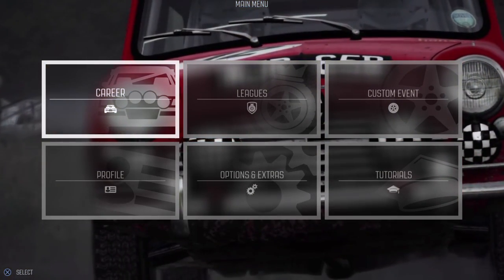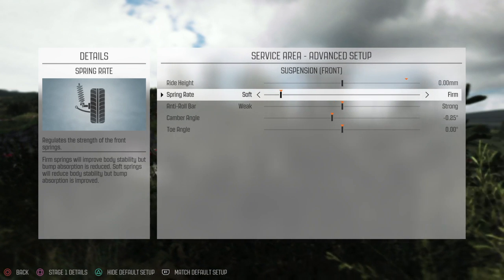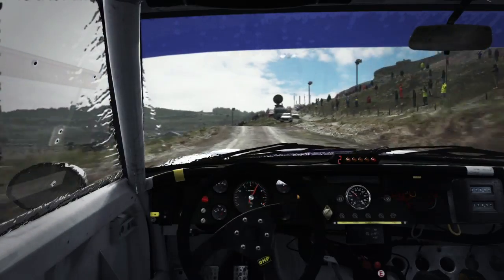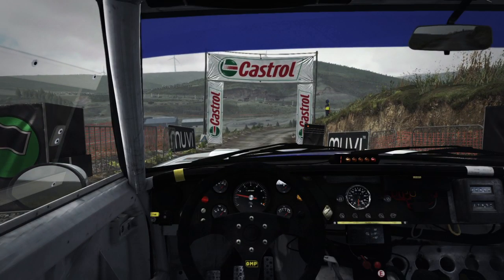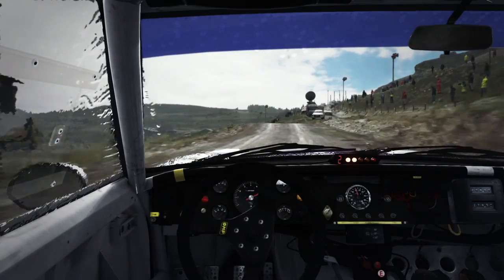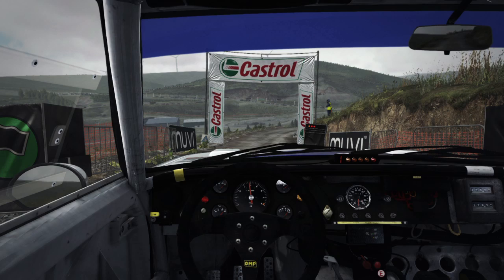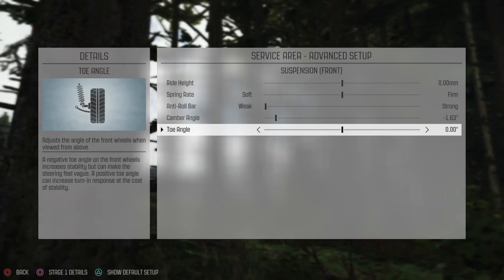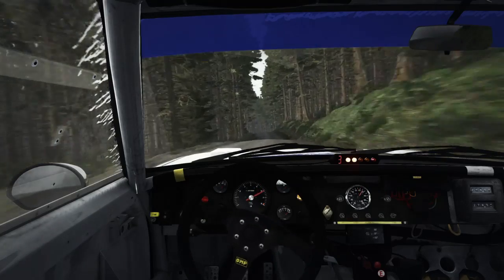DiRT Rally (FR) Opel Manta 400 Full Advanced Adjustment Walkthrough part 2/5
Full advanced adjustment walkthrough.